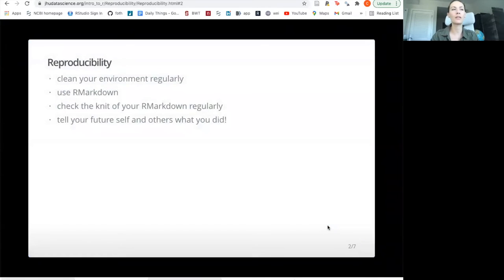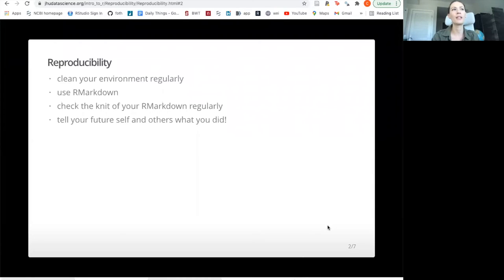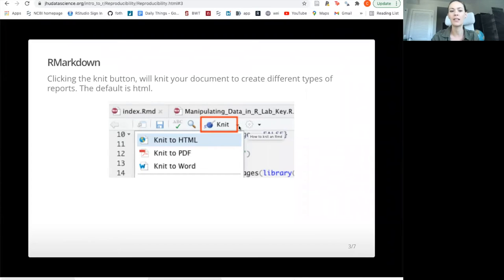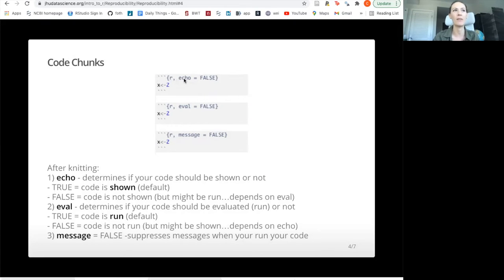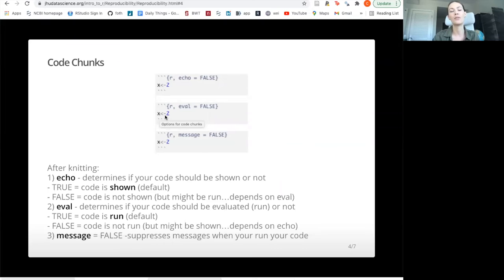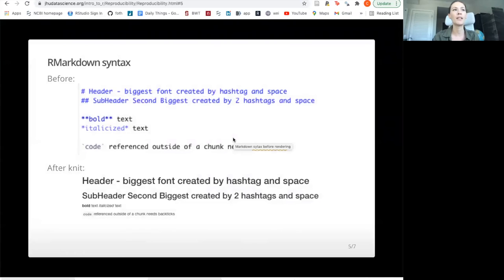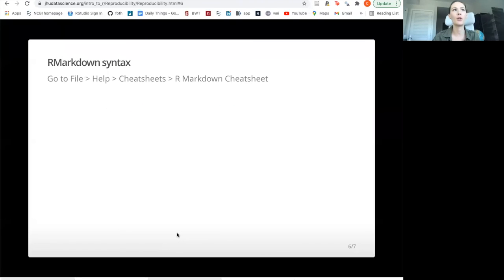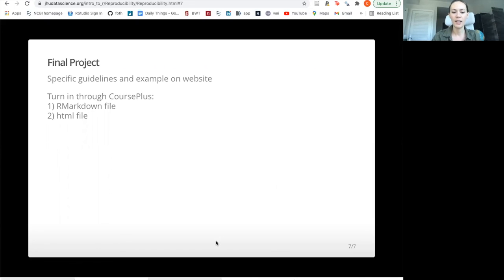Intro to R for Public Health - Reproducibility